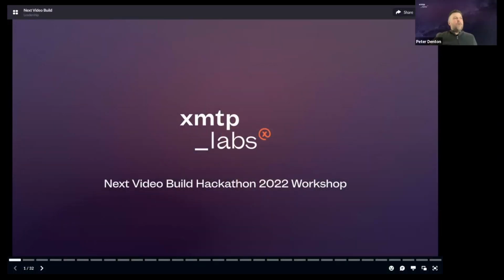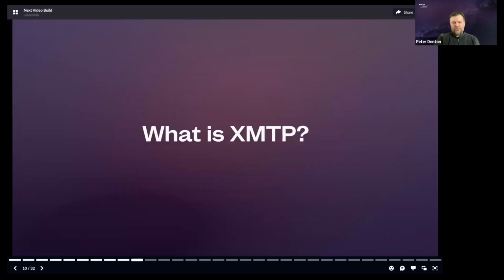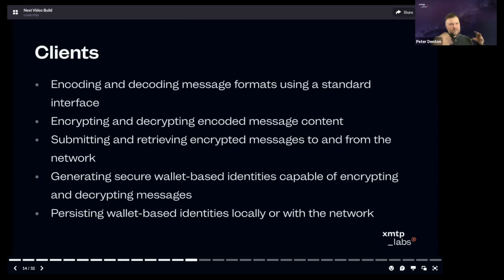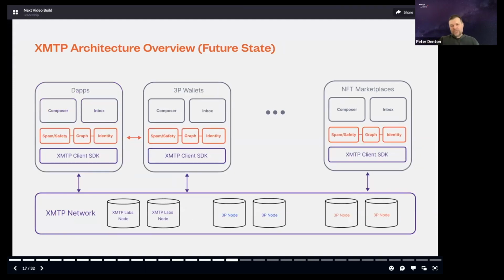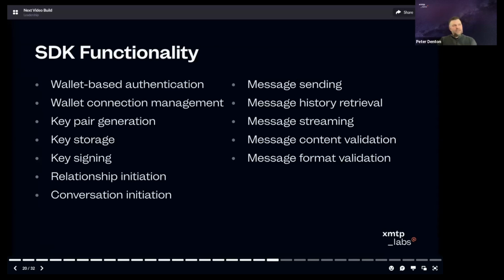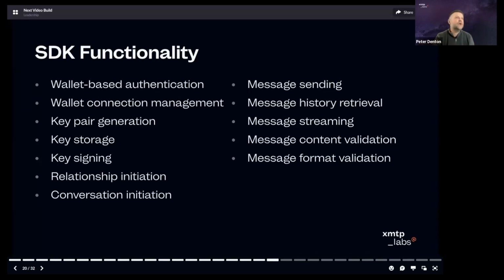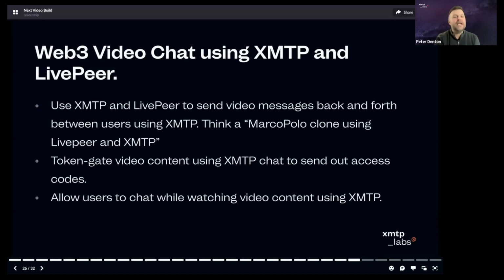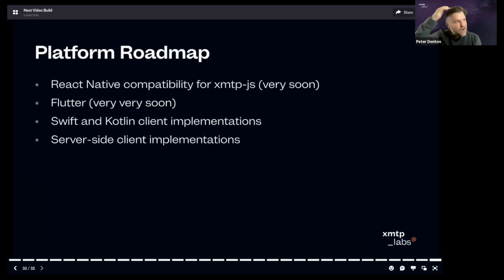Next Video Build: Building Native Web3 Messaging and Notification Apps with XMTP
On Wednesday, 23rd November we were delighted to host the "Building Native Web3 Messaging and Notification Apps with XMTP" workshops. This was the 14th workshop of the Next Video Build hackathon.

Big thanks to Peter Denton from XMTP for holding this workshop and helping our hackers learn!

The project submission deadline is Sunday, 8th January!

About XMTP
XMTP (Extensible Message Transport Protocol) is an open protocol, network, and standards for secure, private web3 messaging. Its extensible design enables a diverse set of use cases for sending message data between web3 identities.

Encode Club is a Web3 education community learning and building together through fantastic programmes with the leading protocols in the space. Together we organize programmes like education series, bootcamps, hackathons, and accelerators both online and in person. We then help our community get jobs and funding for projects and startups.

Timestamps:
00:00:00 Introduction
00:00:22 About Peter and XMTP
00:01:00 Big Picture
00:05:02 Big Picture
00:08:35 Core Concepts
00:17:15 SDKs
00:25:57 Hackathon Ideas
00:28:10 Resources
00:32:45 Q&A
00:37:00 Conclusion